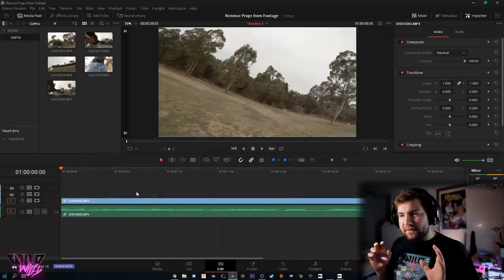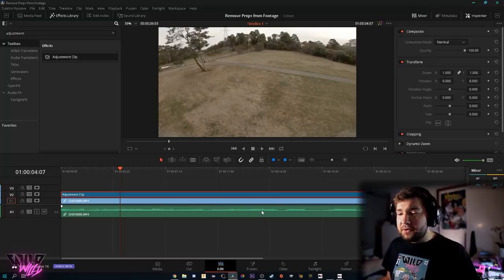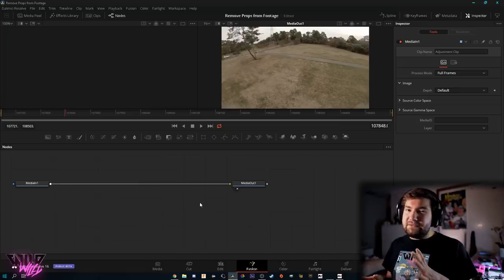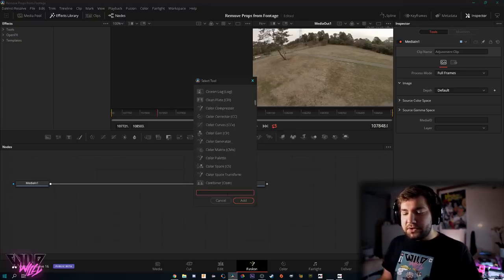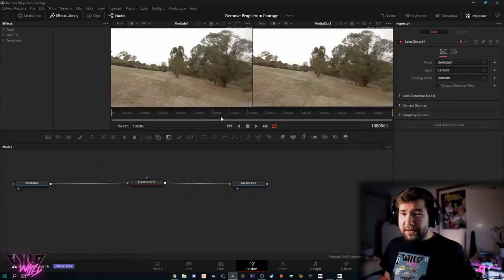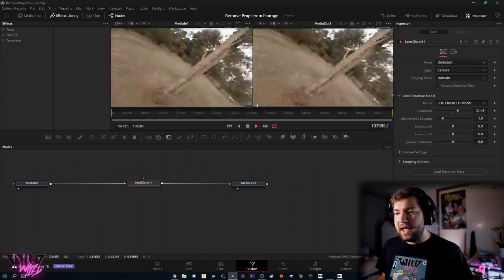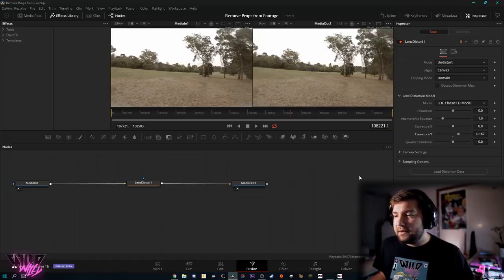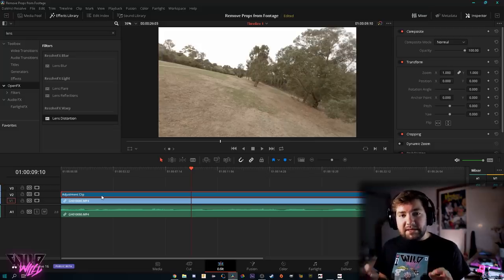REMOVE PROPS from footage WITHOUT CROPPING!!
--{| HOLY DESCRIPTION BATMAN |}--

Flying starts at 9:21

--{| MY GEAR |}--

Please consider buying to help the channel out! No need to buy anything directly, just click the link before you make an Amazon or GetFPV purchase and it would be greatly appreciated!! :)

~[Drones]~

SUPER Cinematic Drone:
-DJI Mavic Pro

MICRO Drone! :

-Frame and Props
-BeeCore F3 Flight Controller
-Special Sauce Motors
-Camera/vTx Combo

~[Radio]~

~[Goggles]~

~[Backpack]~

~[Camera Gear]~

-Sony A7III (Main Vlog Camera)
-Sigma 16mm f/1.4 (ULTRA BOKEH vlog lens)
-Sony 85mm F/1.8 (Favorite B-Roll Lens)
-Zeiss 16-35 Lens (Best All Around Lens)
-Joby Gorilla Pod
-64gb Micro SD Card
-USB/MicroUSB Card Reader

~[Editing Equipment]~

-Dell XPS 15 Laptop 4K
-MX Master Mouse (basically REQUIRED for editing)
-2TB External Hard Drive